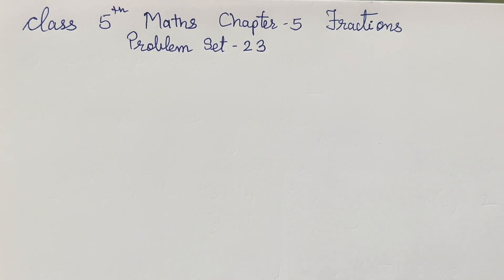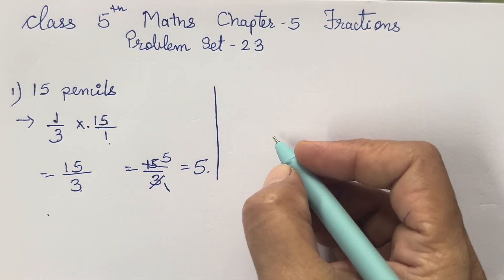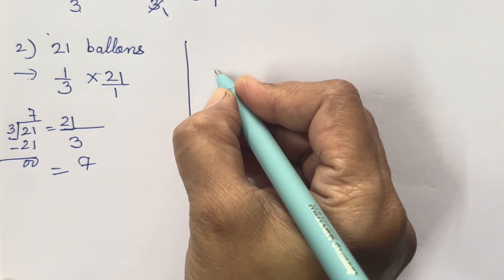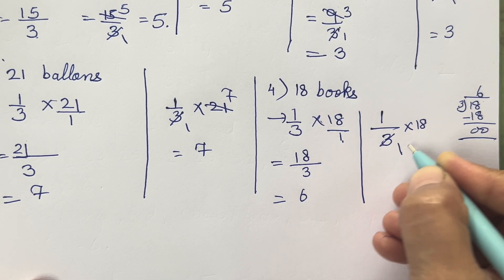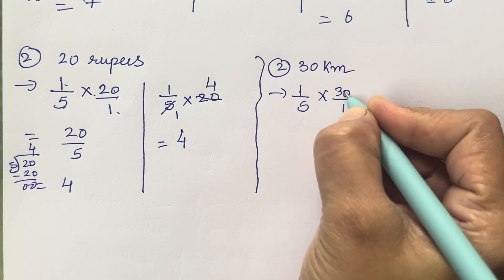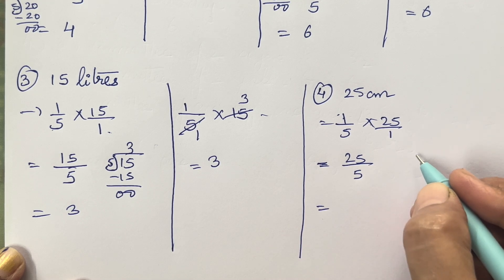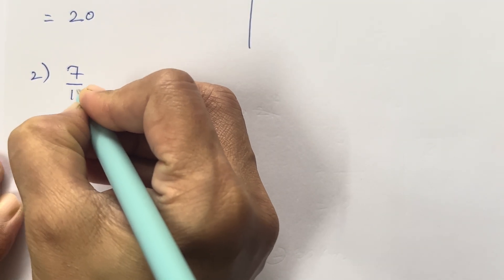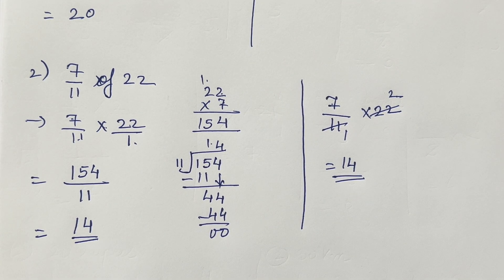Fractions | class 5 maths chapter 5 problem set 23 | multiplication of fractions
Fractions | class 5 maths chapter 5 problem set 22 | addition n subtraction of fractions

LINK OF PROBLEM SET 18

LINK OF PROBLEM SET 19

Fractions | class 5 maths chapter 5 problem set 19 | how to find smaller n greater fraction

IN THIS VIDEO I HAVE TAUGHT THE CHAPTER 5 FRACTIONS.

IN THIS VIDEO WE WILL STUDY HOW TO CONVERT PROPER FRACTIONS INTO MIXED FRACTIONS.

ALSO CONVERSION OF MIXED FRACTIONS INTO PROPER FRACTIONS.

DEFINATIONS ARE.GIVEN FROM THE TEXTBOOK .

FORMULA RELATED PROBLEM SUMS ARE SOLVED FROM THE TEXTBOOK .

SUMS ARE FROM THE TEXTBOOK SO STUDENTS CAN RELATE TO IT AND UNDERSTAND THE CONCEPT PROPERLY.